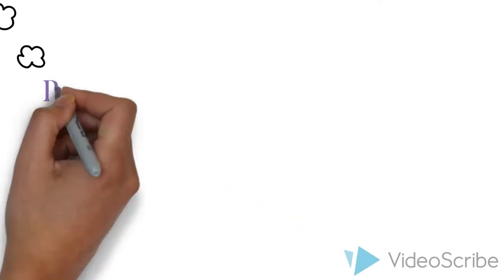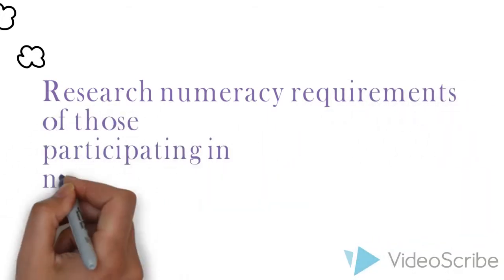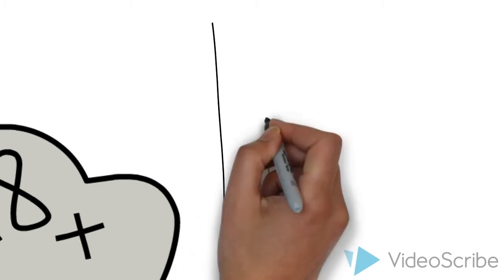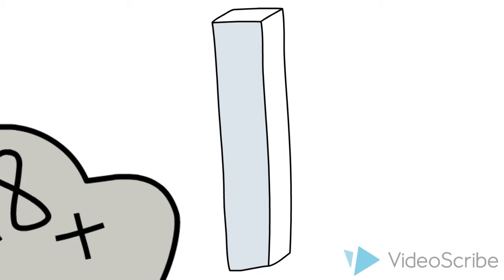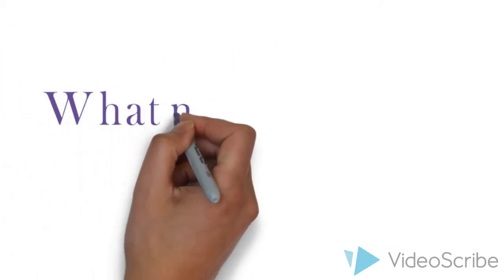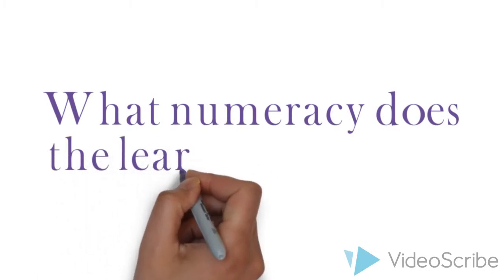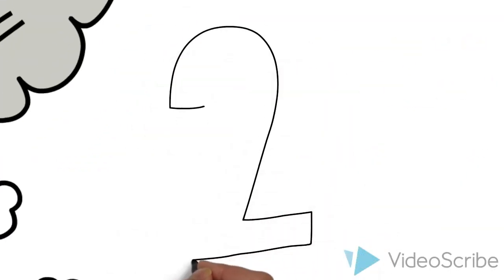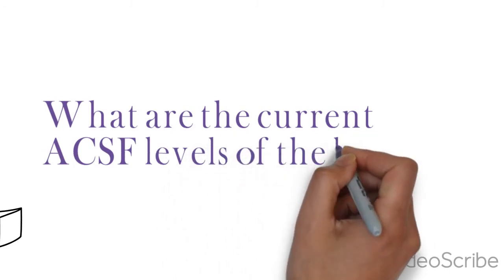Researching numeracy needs for accredited learning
numeracy,pre-assessment,